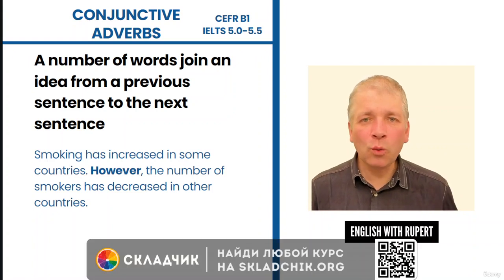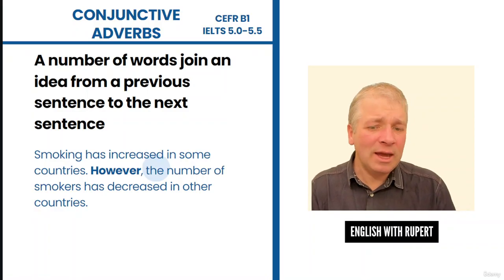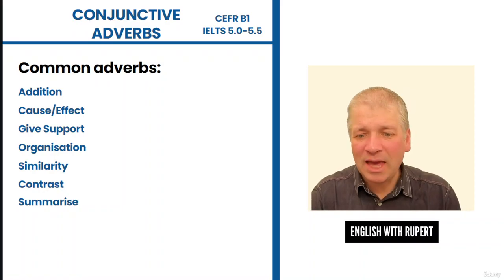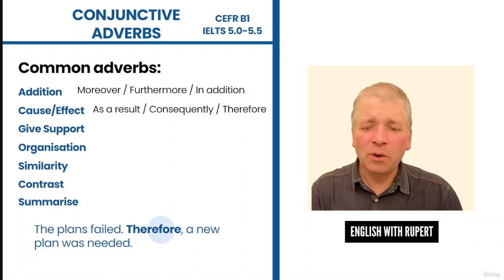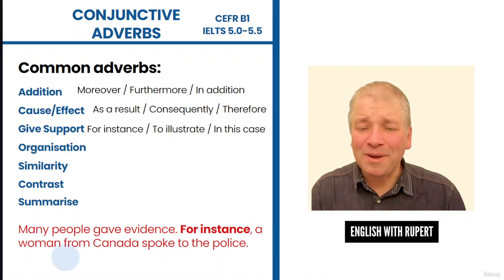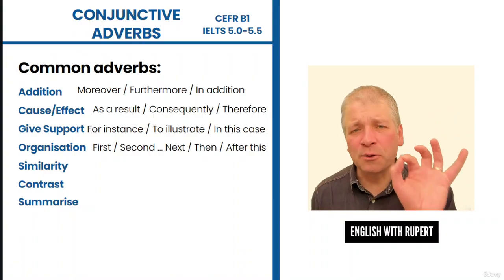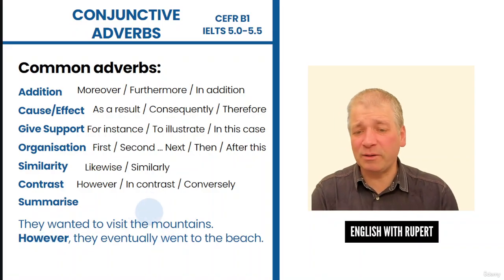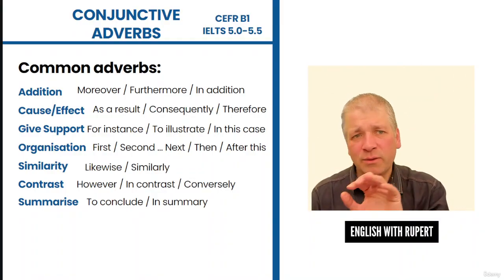3 Lesson Intermediate B1